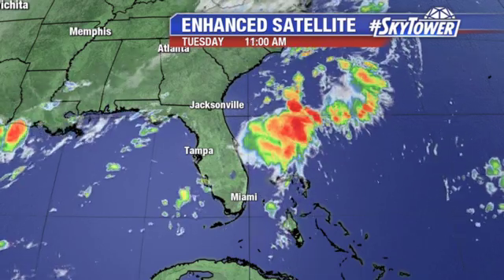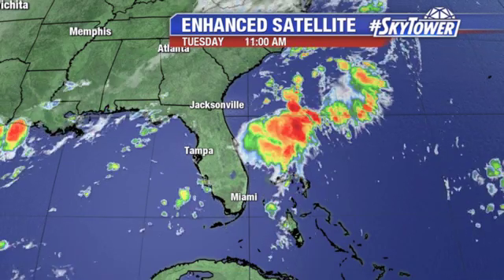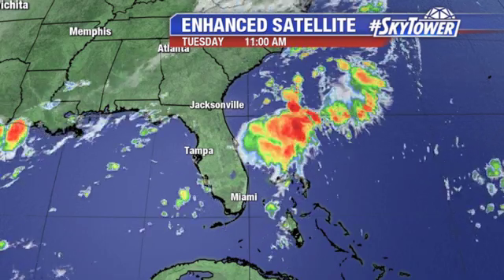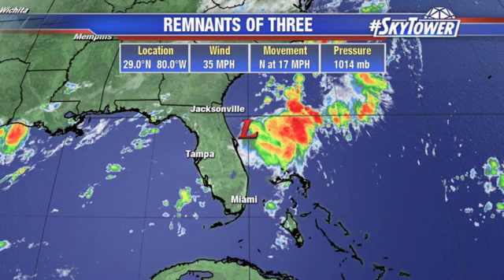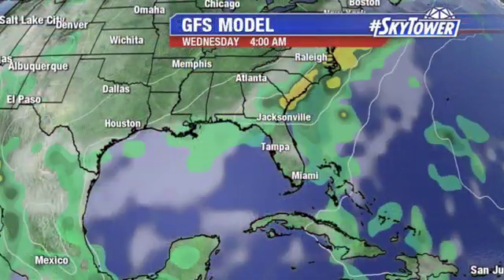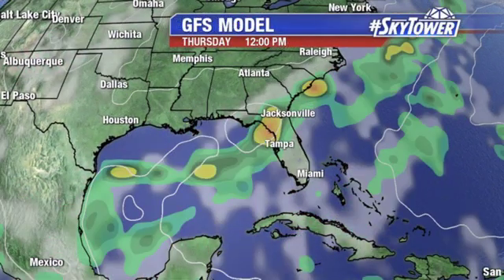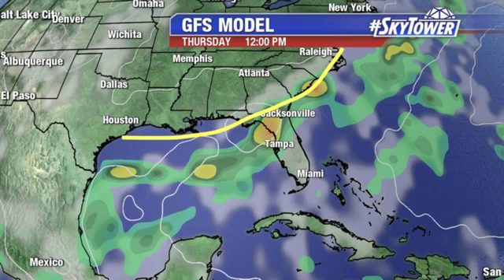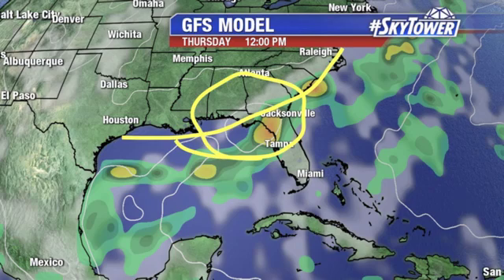Tropical weather forecast: July 23, 2019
Meteorologist Jim Weber says Tropical Depression Three has already dissipated east of Florida. But a new area of interest is in the northern Gulf of Mexico.